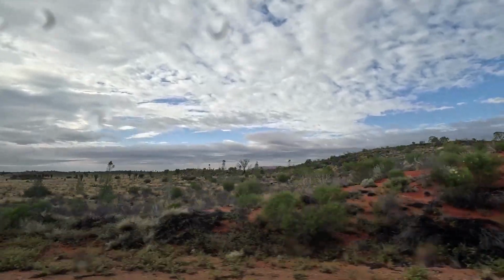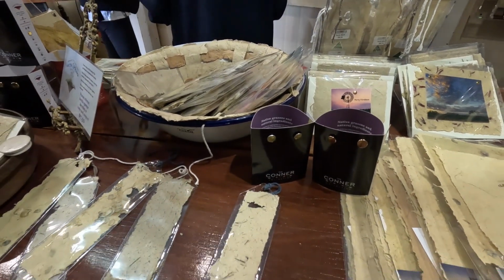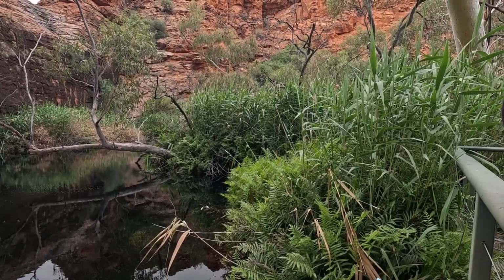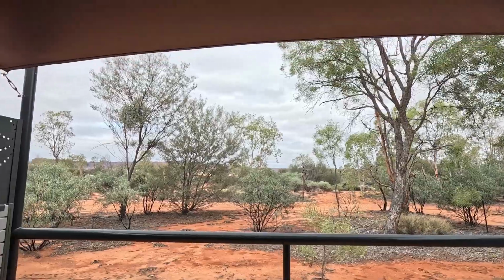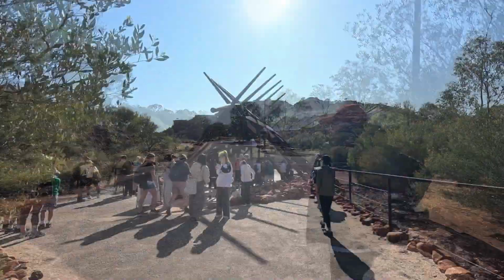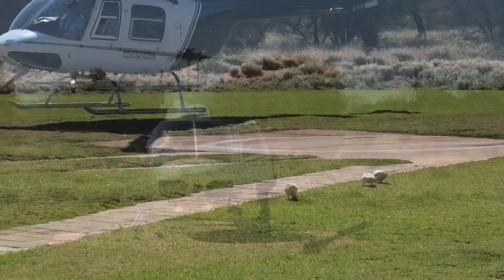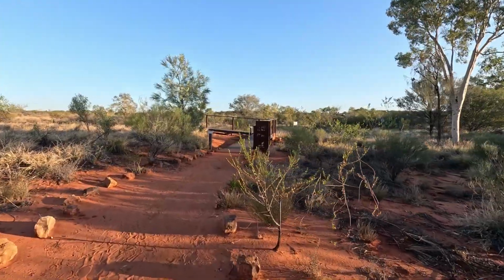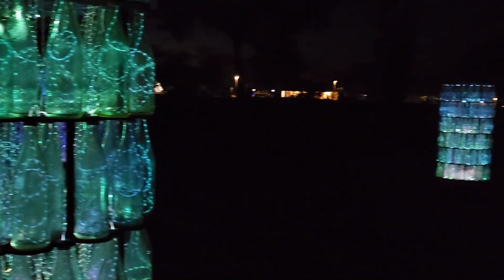Episode 3. Cattle Stations and Kings Canyon.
In this episode we travel from Alice Springs to Kings Canyon. We visit cattle stations, tour Kings Canyon  and even take a flight in a helicopter.